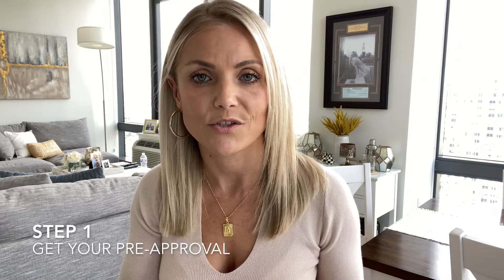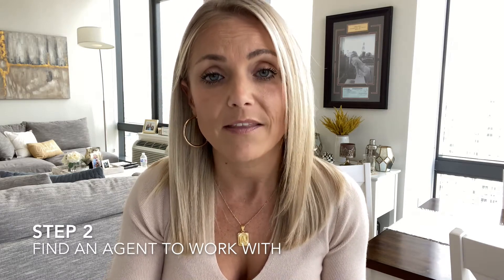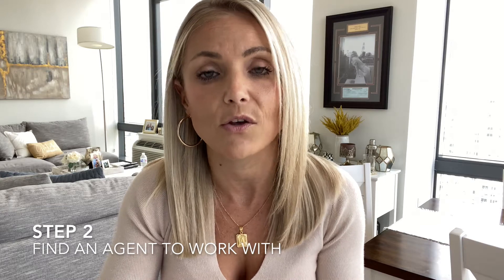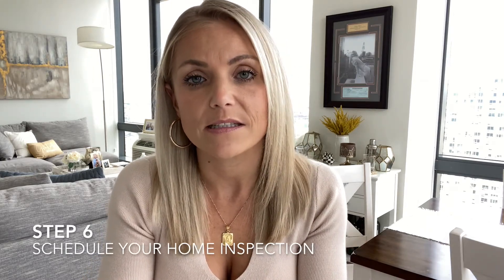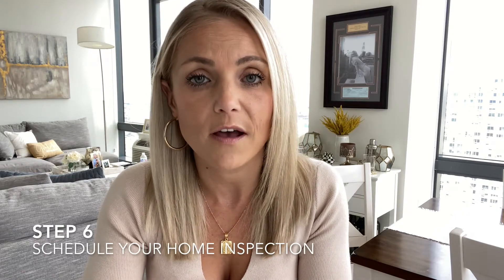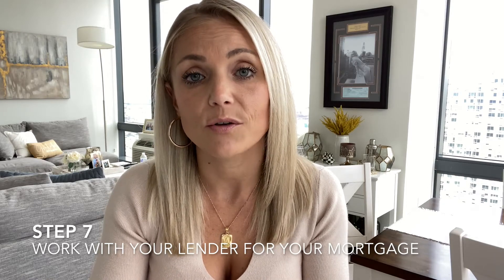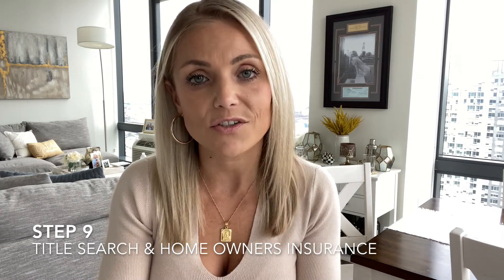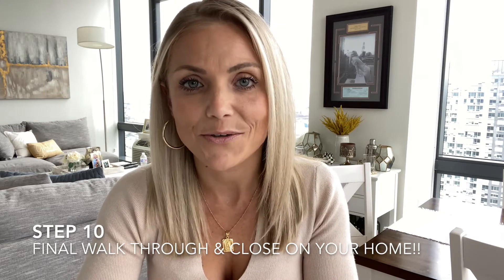How To Buy a Home - Your Step by Step Guide!!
Buying a home can be an exciting but also a scary thing and most don't even know where to start or are ever explained the process. In this video, I'll go over how to buy a home step by step. Ready to buy a home?

I help people buy and sell homes in Hudson, Essex, Union, Morris and Bergen County in NJ.